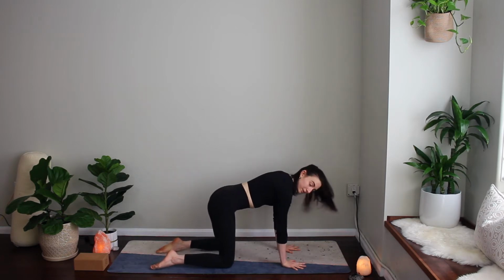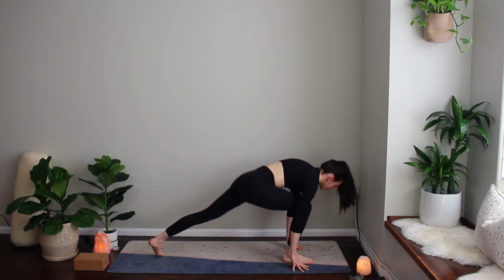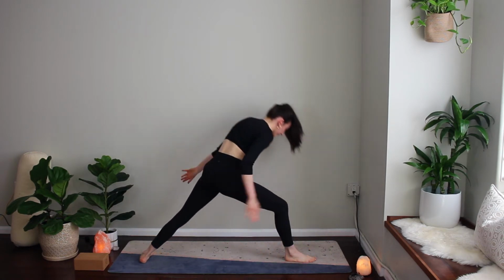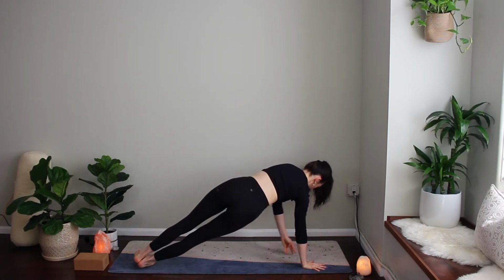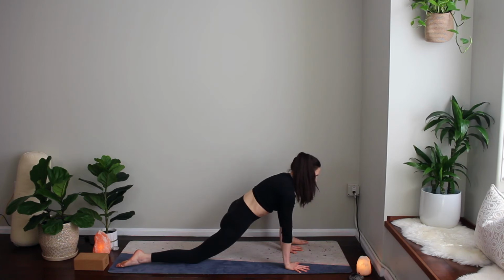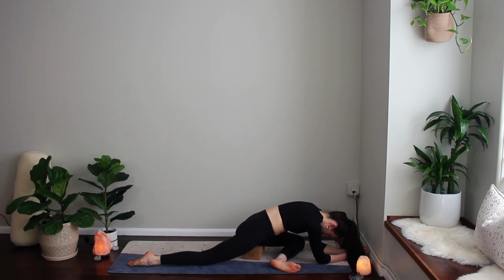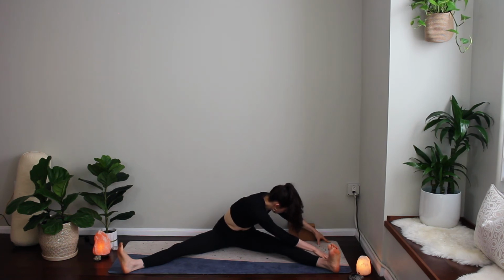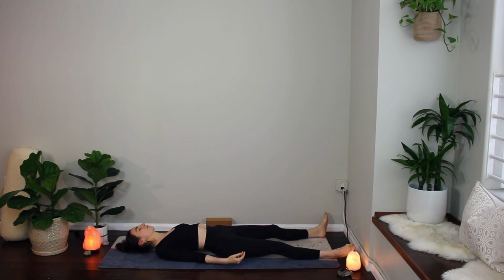Feel Good Yoga Flow I Vinyasa Yoga All Levels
HEY YOGIS! It's been a hot minute!! :,) Here is a full length class with the theme of feeling good. For me, the magic of yoga lies in the connection to our inner experience on the mat. The poses are a tool we utilize on this journey to experience unit between body, mind, and spirit, but they are not the goal. I have found in my own practice that when I focus on how I FEEL within the poses rather than how I look, my practice becomes both more fulfilling and more empowering!

You might want a block for practice today! Also, please forgive me for jumping right into practice rather than having an intro ;) feel free to pause the video and then resume when you are ready!

As always, let me know how it goes in the comments!

xoxo,
Anna